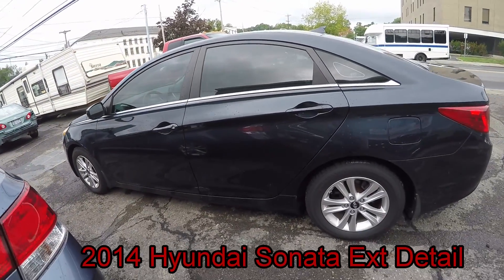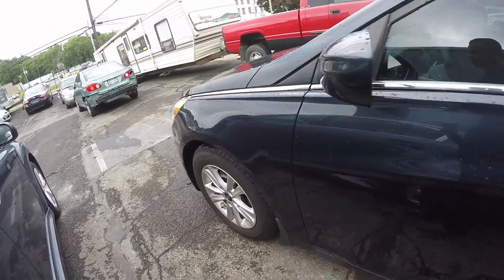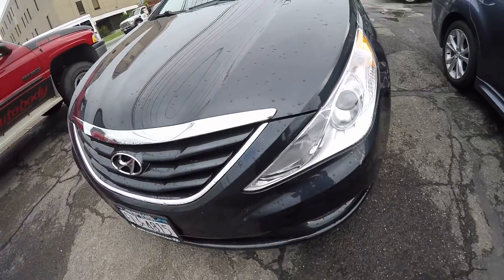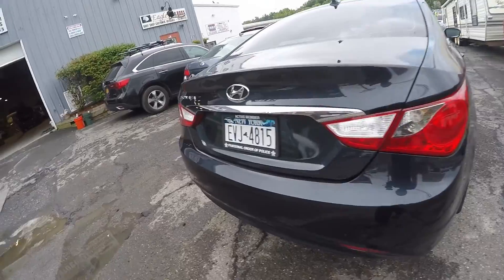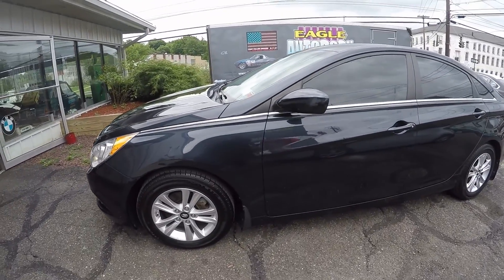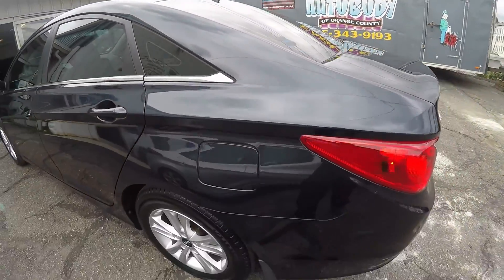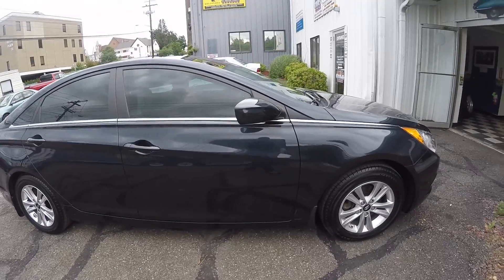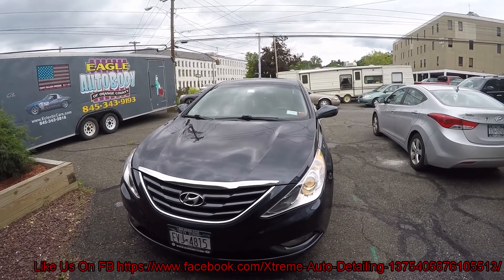2014 Hyundai Sonata Ext detail